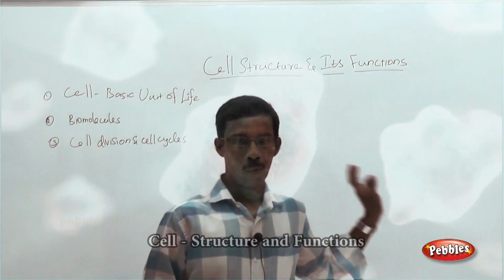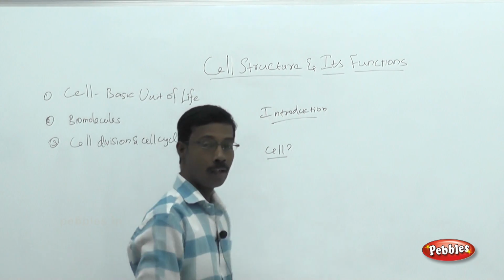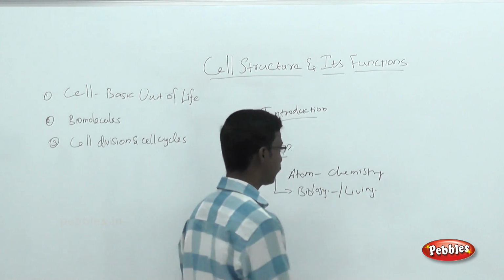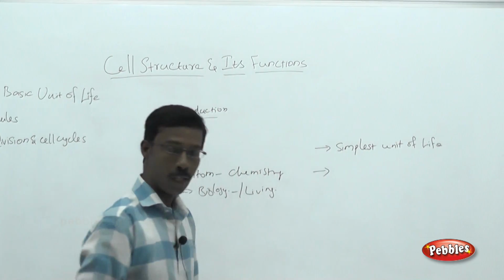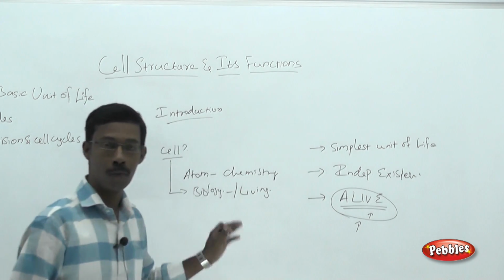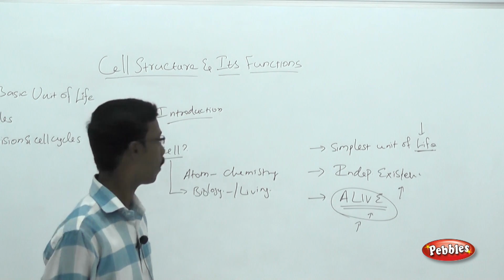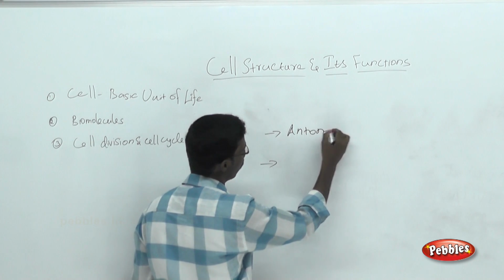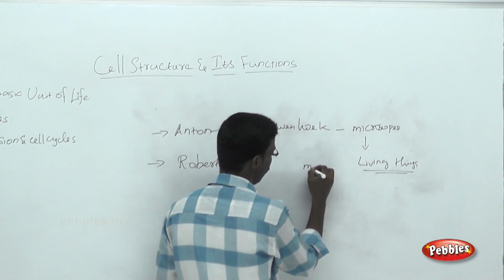TV_Format 01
uncompressed format...light 01 set up...